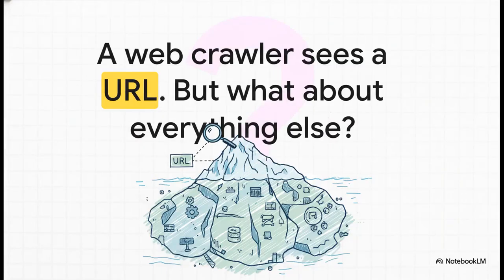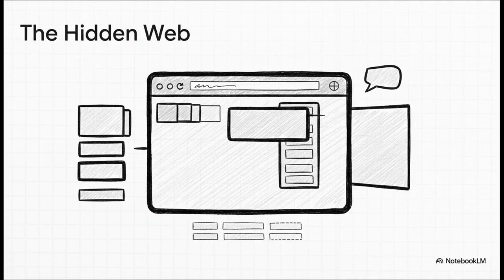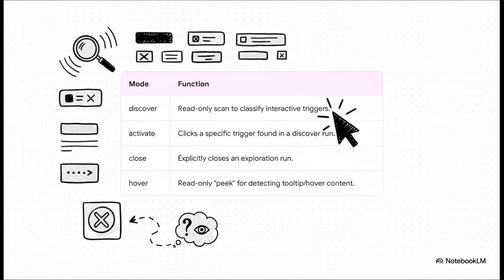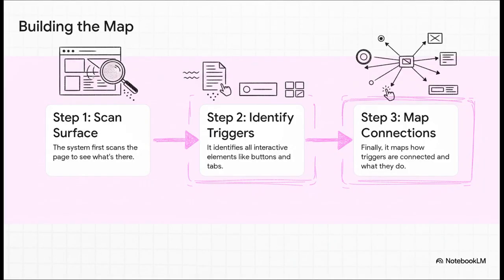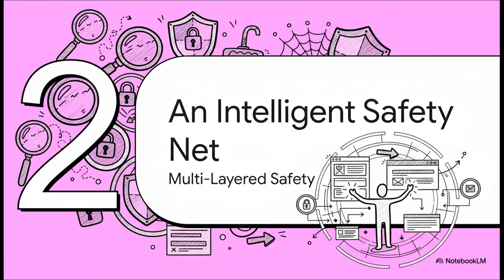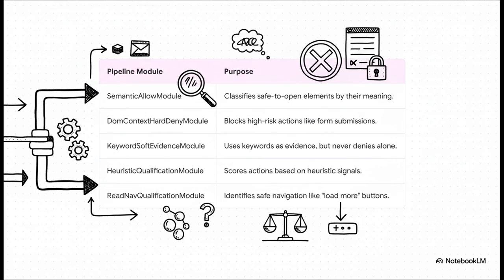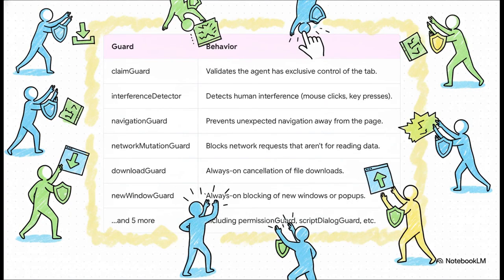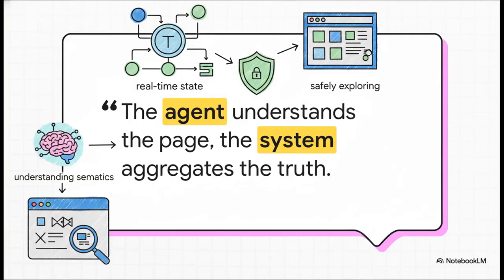Websites Aren't Just URLs: Exploring Modals, Shadow DOM & Hidden States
Web applications are no longer defined solely by static URLs. Deep UI Explorer systematically maps modals, tabs, and shadow DOM states.

Traditional crawlers and automation tools only look at URLs and static HTML. However, modern single-page applications hide their most critical workflows inside ephemeral states: slide-overs, multi-step dialogs, and nested shadow roots.

Deep UI Explorer in Nova AI Workspace:
• Maps dynamic UI state trees without triggering accidental destructive mutations
• Traverses nested shadow roots and virtualized interface components
• Empowers reasoning agents with a complete state map of complex SaaS dashboards